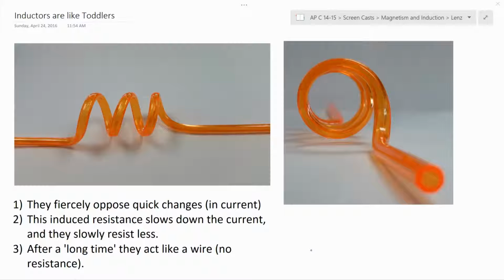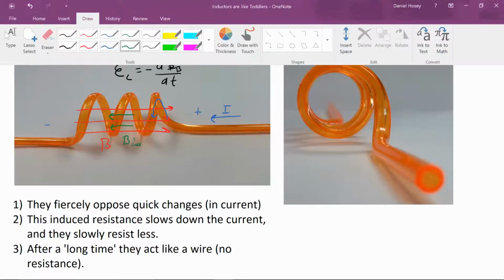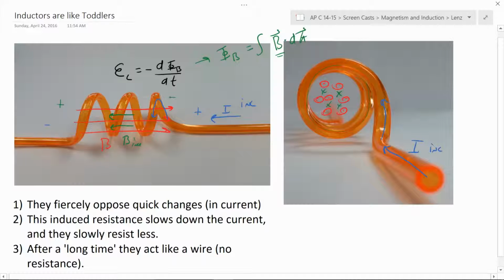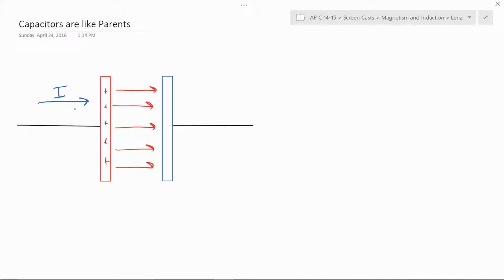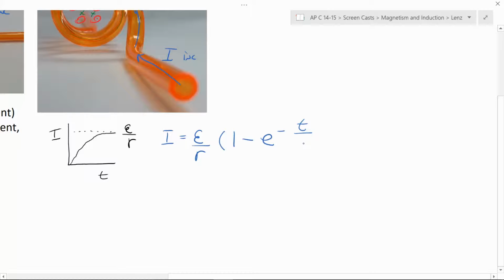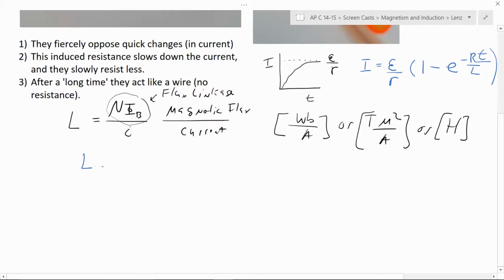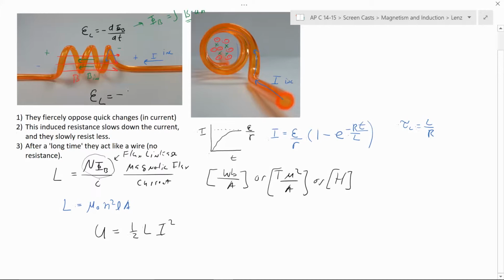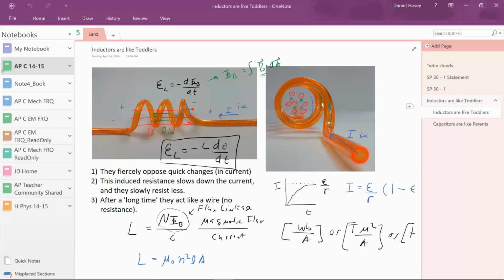Inductors are Like Toddlers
Getting to the end of AP Physics C, so I'm explaining how inductors behave like toddlers, and capacitors behave like parents.  Inductors and Capacitors are compared and contrasted.